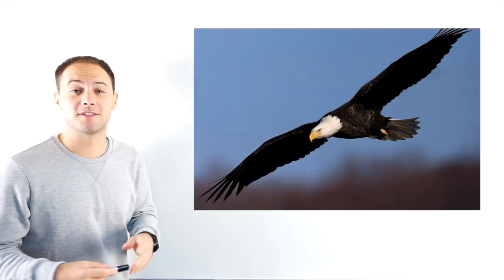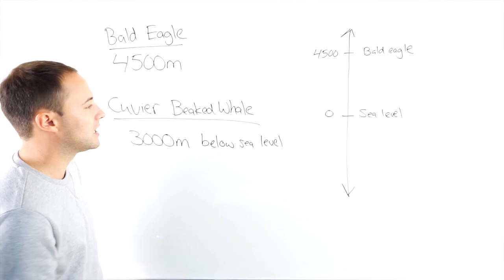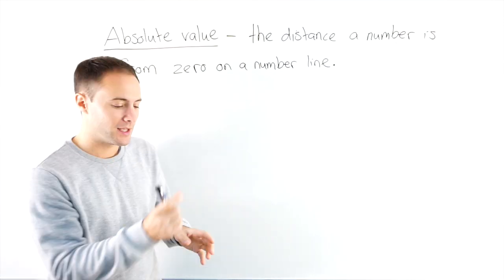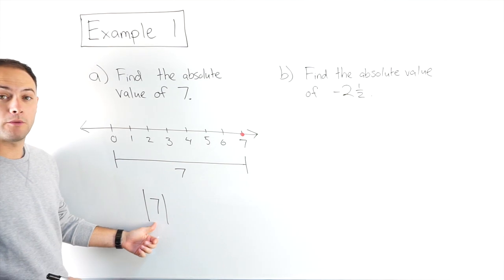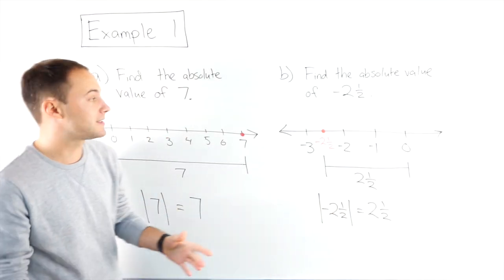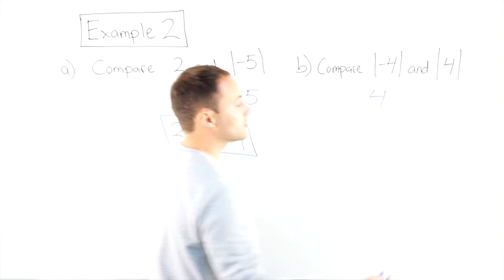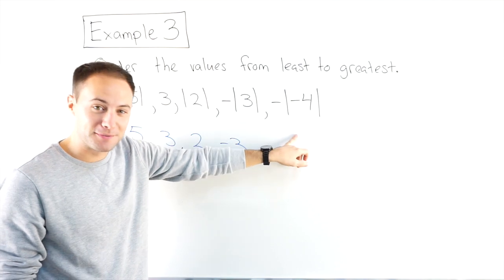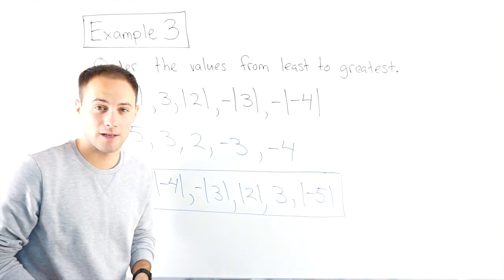Absolute Value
1)  8
2)  6
3)  0
4)  ¼
5)  7 1/3
6)  12.9
7)  greater than
8)  less than
9)  less than
10)  =
11)  –|–22|, –20, –19, –18, |–18|, |30|

This video is about how to find the absolute value of any integer or rational number. We discuss what the absolute value of a number is and how to visualize it on a number line. We also go over finding the absolute value of positive and negative numbers, fractions, decimals, and mixed numbers. Finally, we compare and order absolute values.